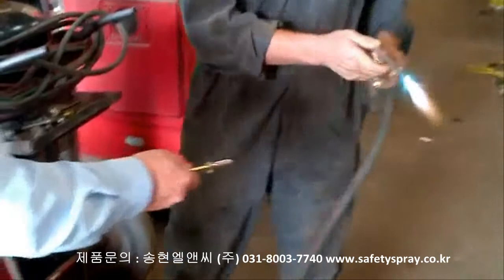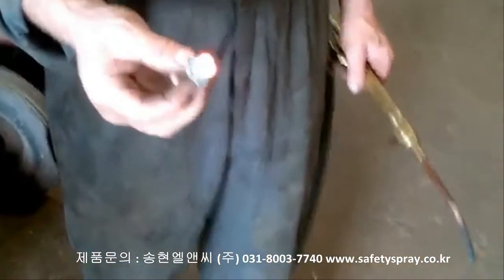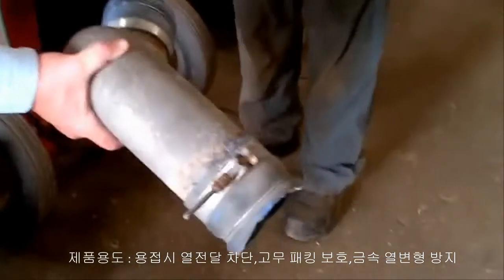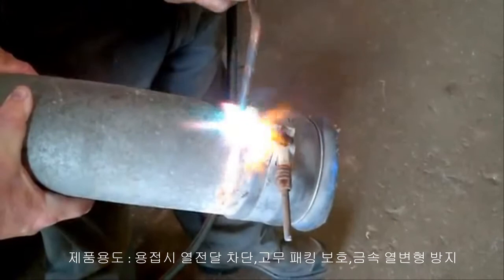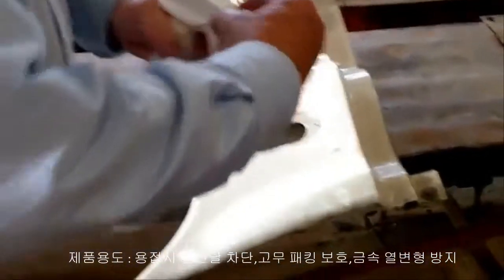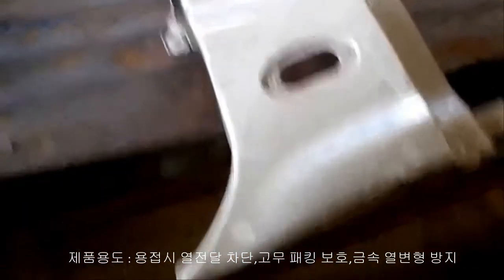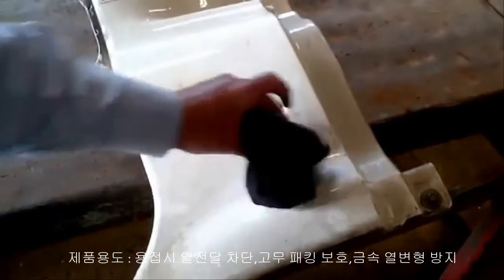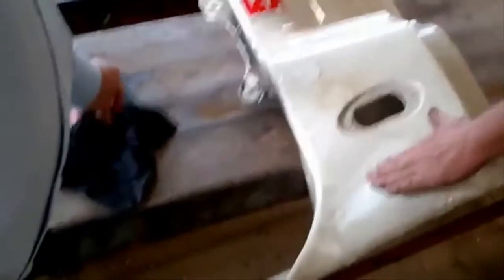용접 열변형 방지 스프레이 Welding protective spray동영상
용접시 금속 소재 열로 인한 변형을 방지 하기 위한 목적